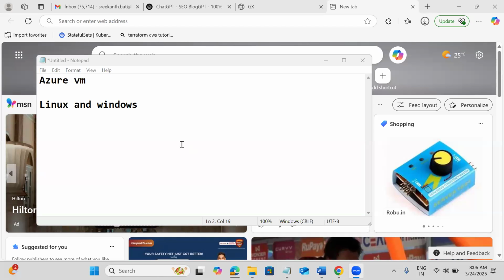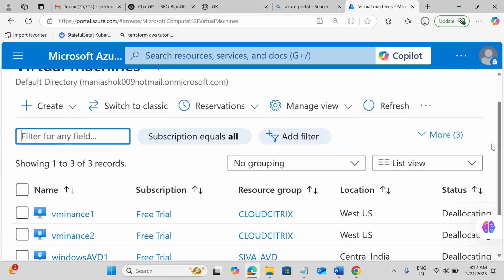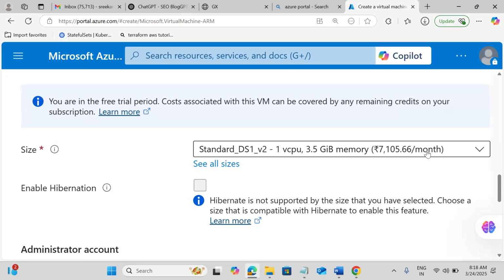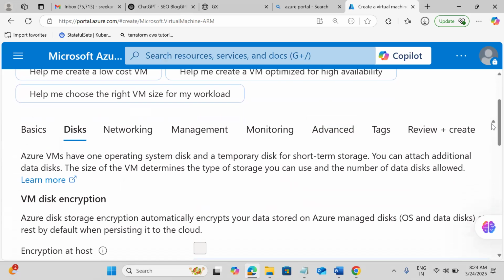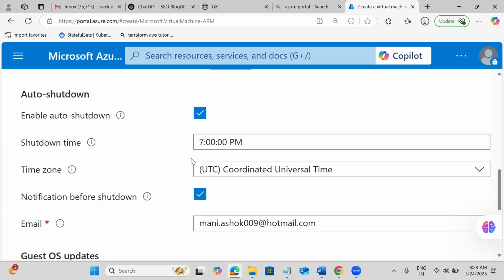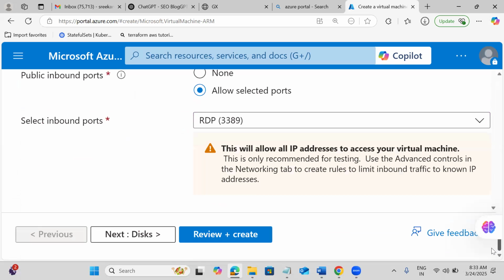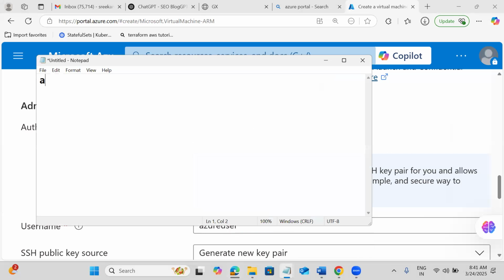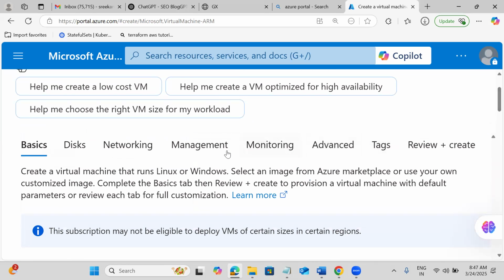How to Provision Azure VMs for Windows & Linux | Step-by-Step Guide for Beginners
"Learn how to provision Azure Virtual Machines (VMs) for both Windows and Linux in this easy-to-follow tutorial! Whether you're a beginner or an IT pro, this step-by-step guide walks you through the Azure portal, CLI, and best practices for setting up VMs. We’ll cover everything from creating your first VM to optimizing performance for your workloads. Perfect for cloud enthusiasts, developers, and sysadmins looking to master Microsoft Azure.

🔗 Resources: Check out the Azure documentation: [insert link]

Why it works: The description is keyword-rich ("Azure Virtual Machines," "Windows and Linux," "tutorial," "step-by-step"), provides value with a call-to-action, and includes a timestamp (March 2025) to signal freshness. It also encourages engagement with questions and subscriptions.

Why it works: These hashtags target specific audiences (Azure users, cloud learners, IT pros) and broad tech-related terms to increase discoverability. Avoid overly generic tags like Tech to stay relevant.